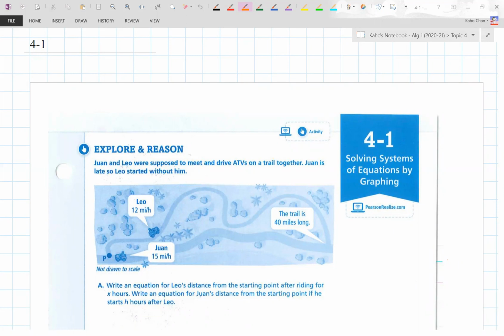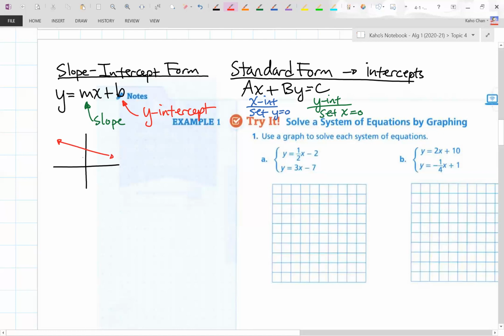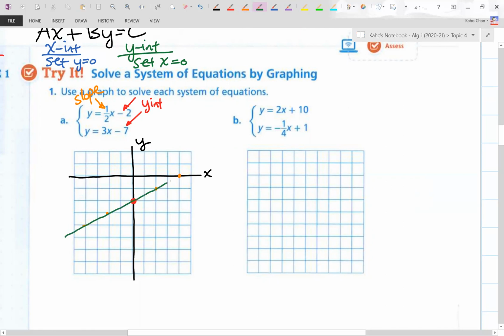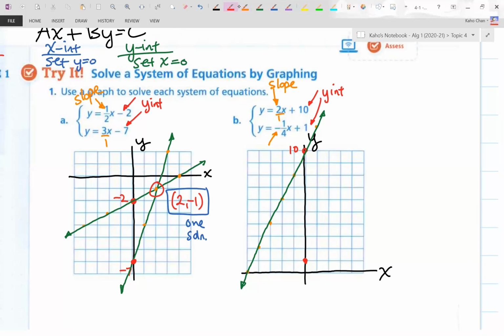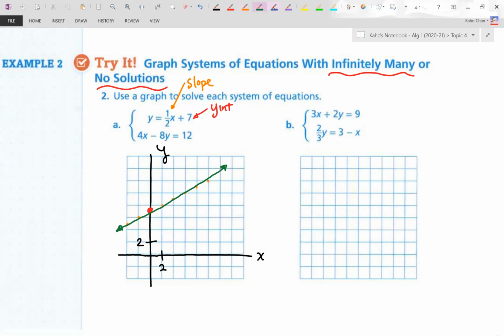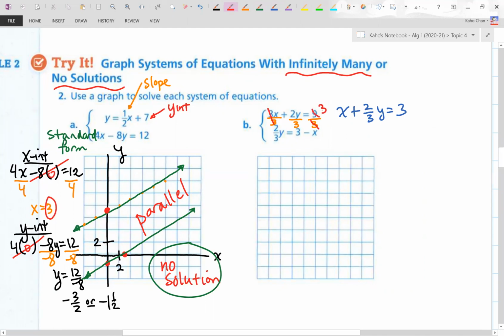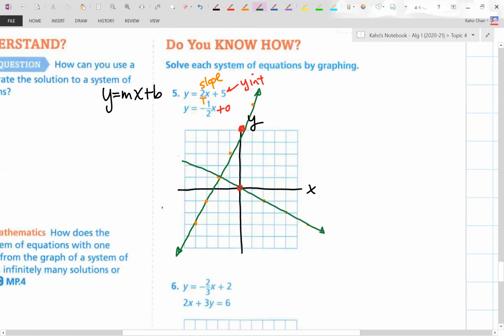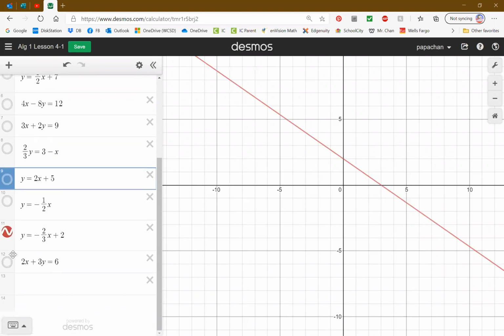Algebra 1 Lesson 4-1